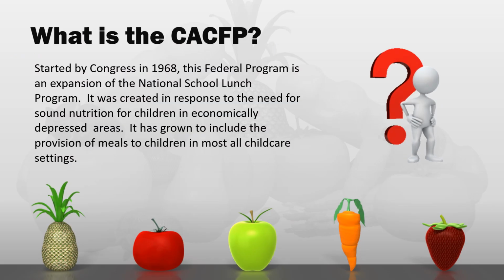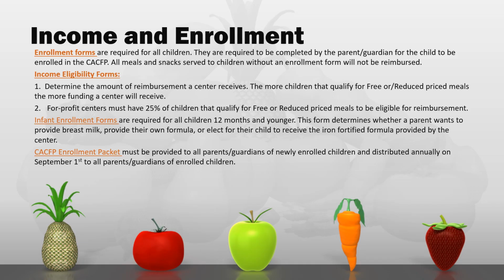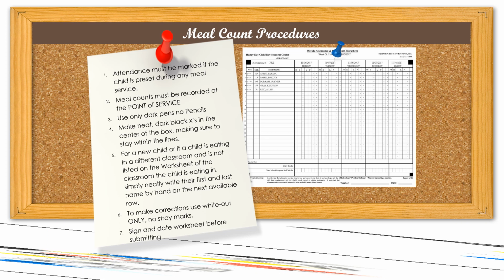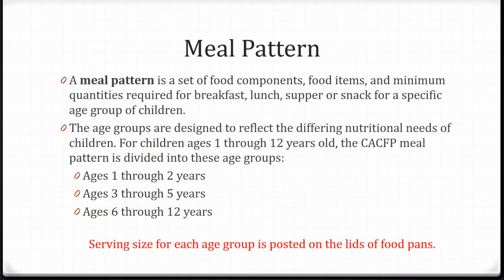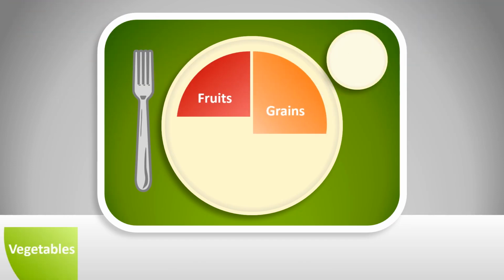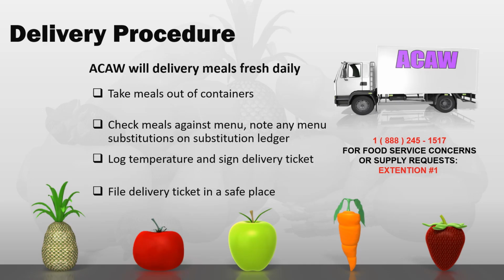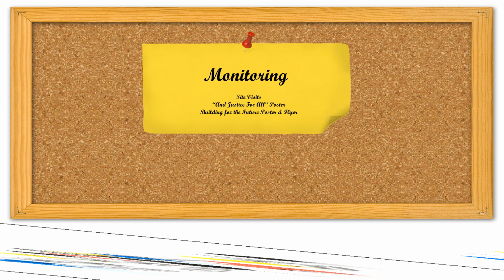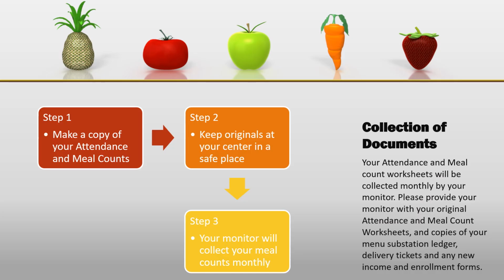ACAW CCR CACFP Training 1